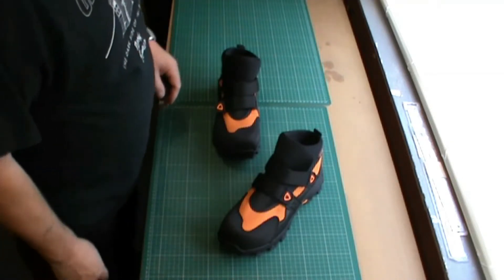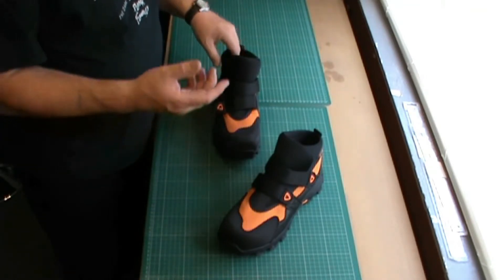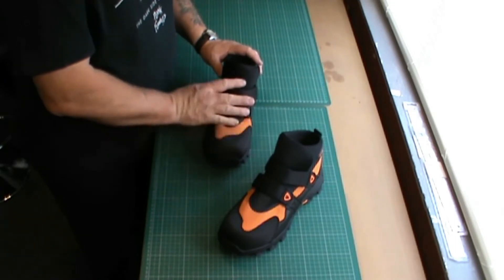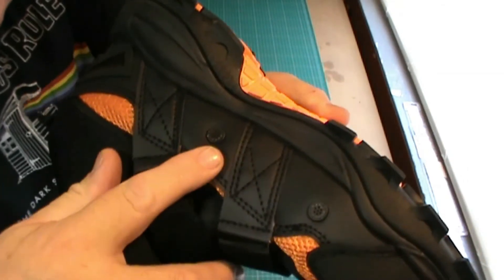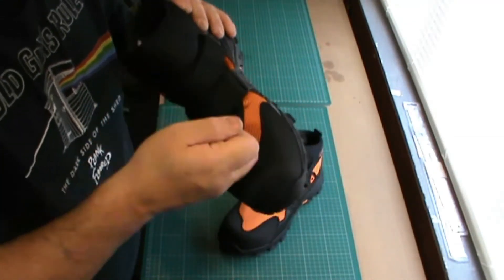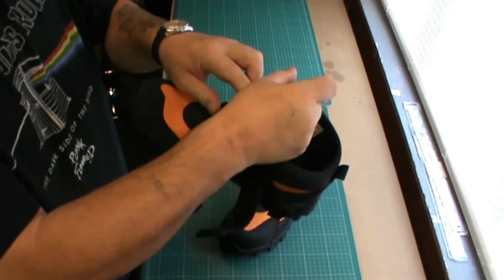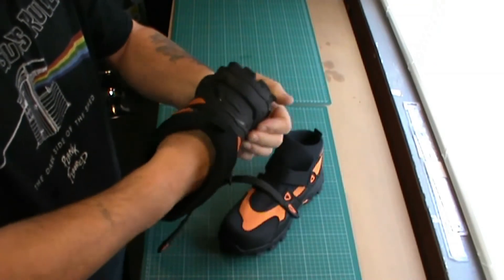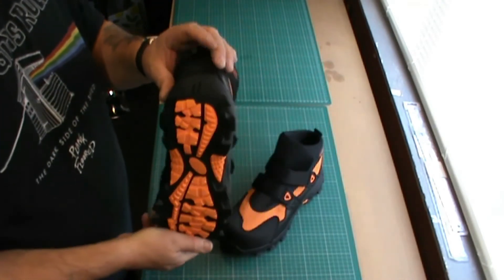Water Responder Kit Review Part 7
Canyon Dive boots from Northern Diver